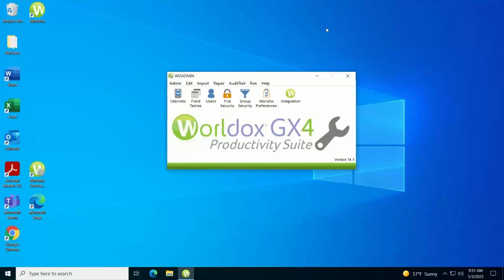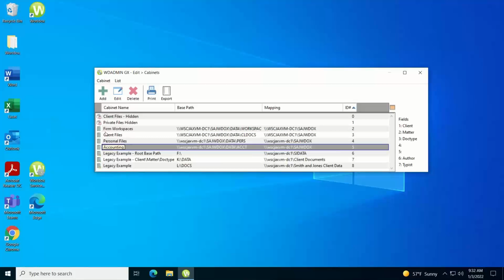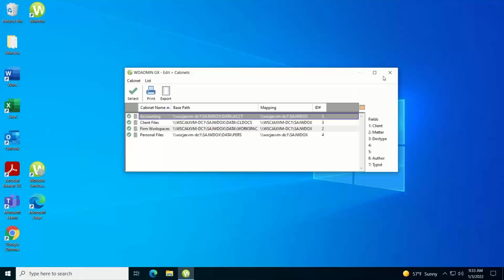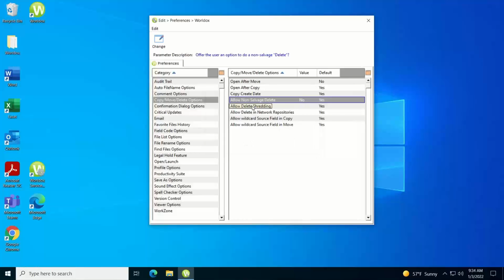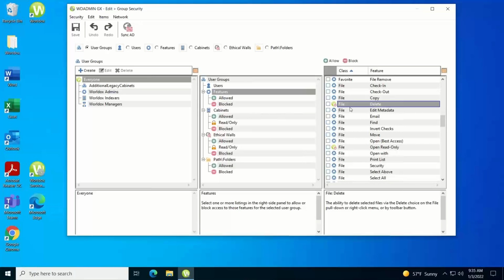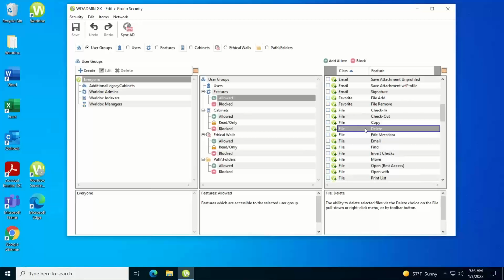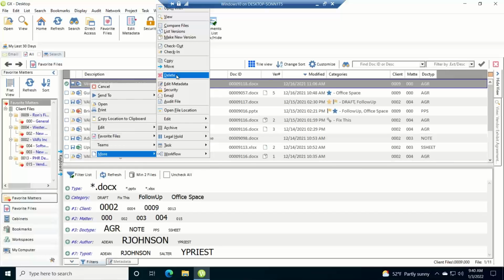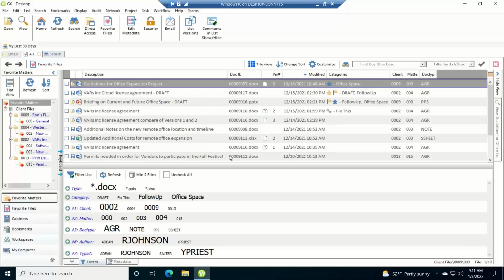Worldox Salvage Bin - Part 1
How to setup and enable the Worldox Salvage Bin